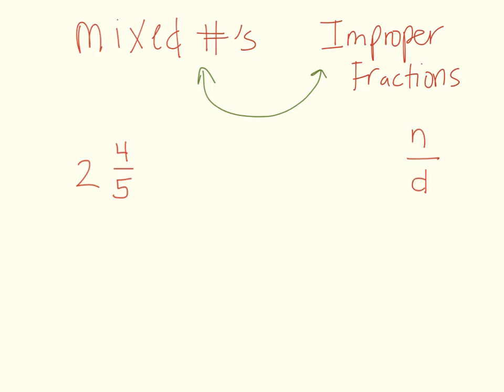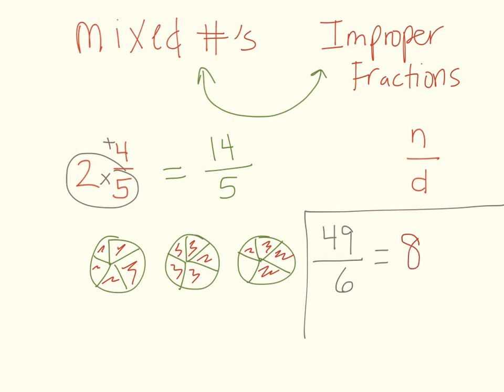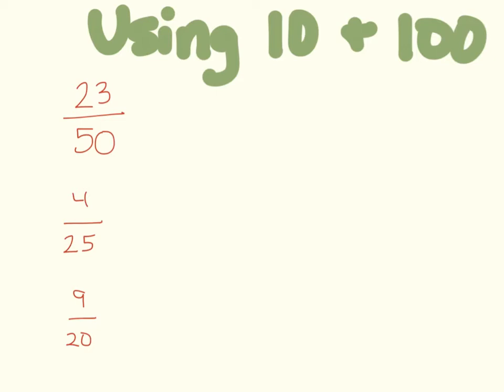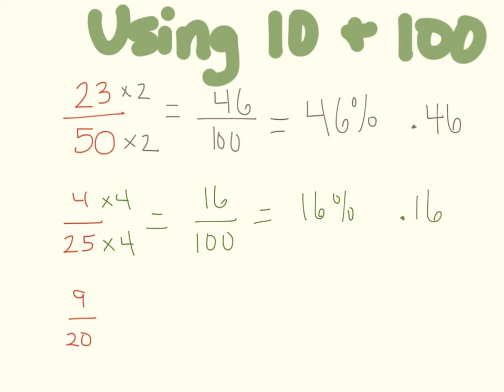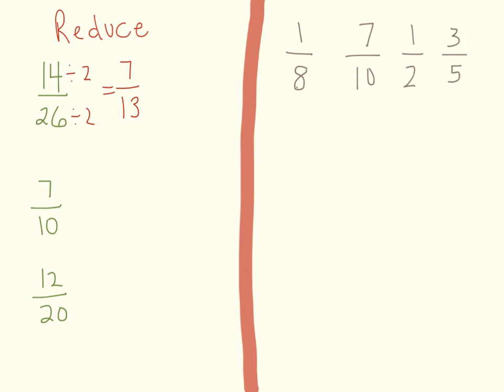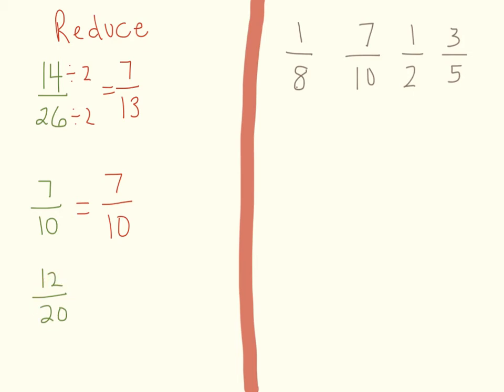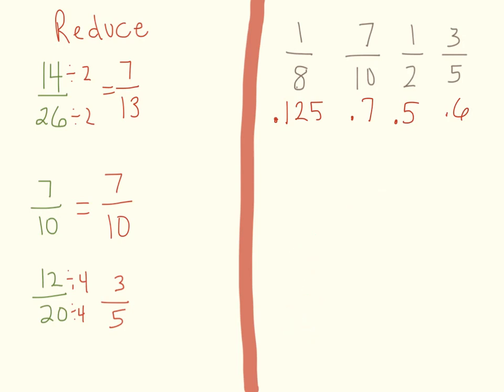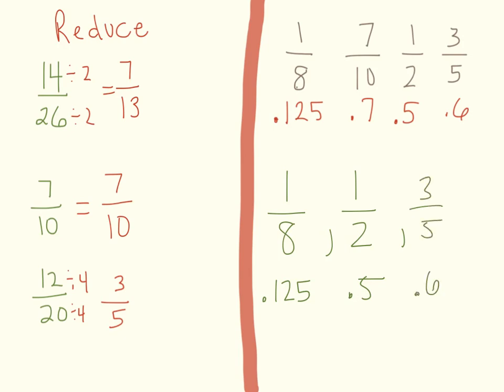Unit 5 Review Video